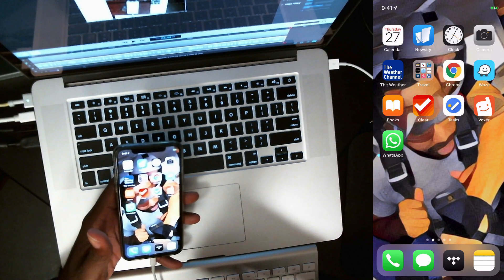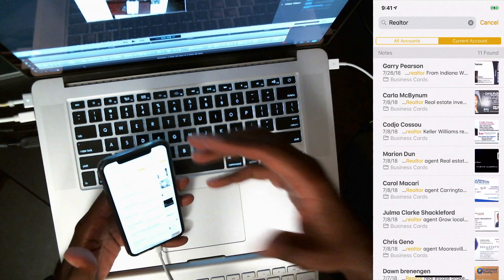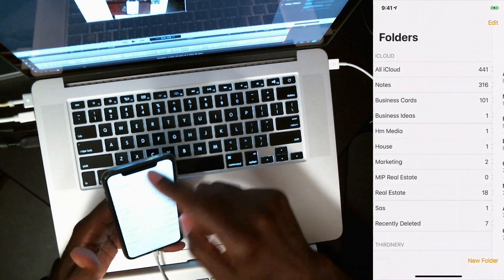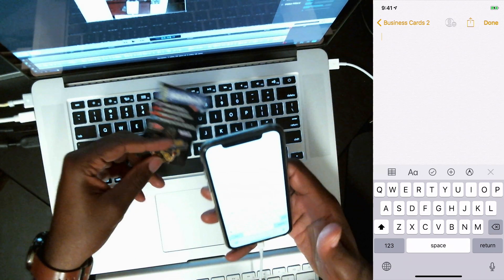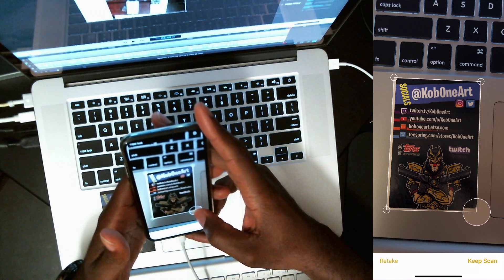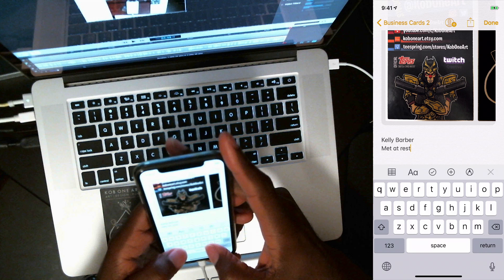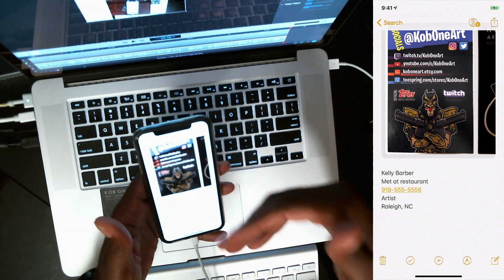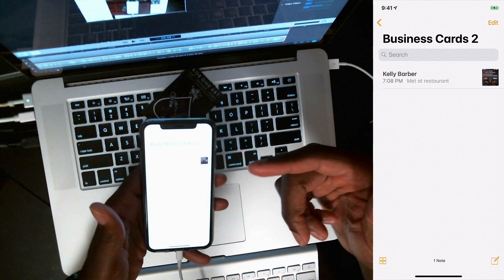How to Add Business Cards to iPhone XS iOS 12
In this video I will show you How to Add Business Cards to iPhone XS iOS 12

I will show you how to scan a business card in with the notes app using an iPhone X but this will work if you're using iPhone XS, iPhone XS Max or any iPhone running iOS 11 or iOS 12.

This is a nice tip and trick using the Notes app on the iPhone I document scan the cards into the notes app so it's easily accessible on my iPhone, iPad or MacBook Pro very easy and I don't have to add a bunch of contacts in my iPhone.

This is not OCR but it’s an easy way to scan and add business cards to your iPhone. Sorry about the sound. I really couldn’t use my mic without it getting in the way of the recording.

It would be nice if Apple had a feature to scan business cards and it will add it on it’s own but we are not there yet.